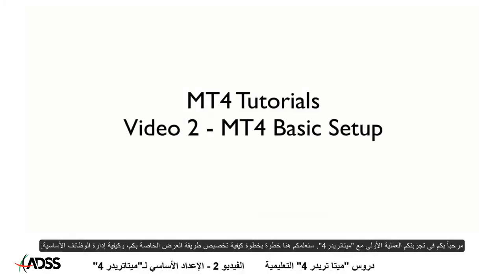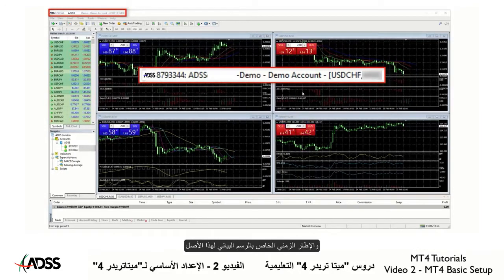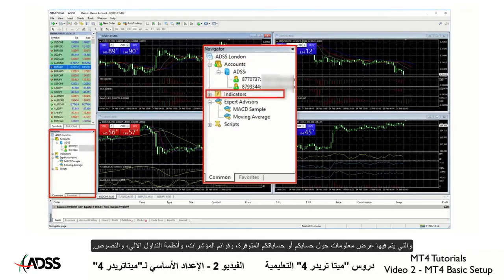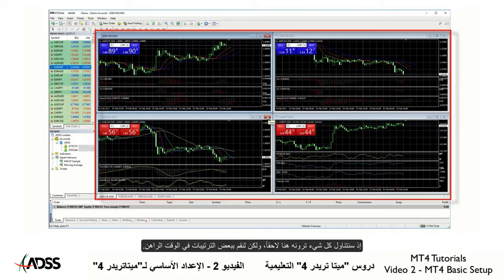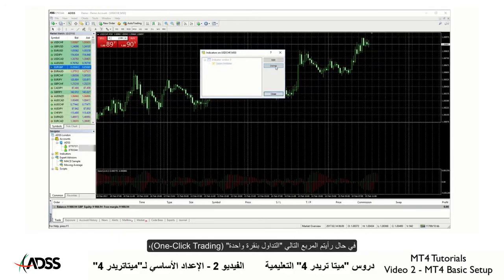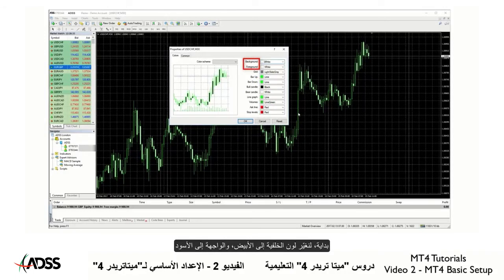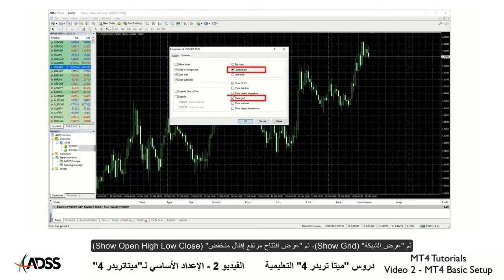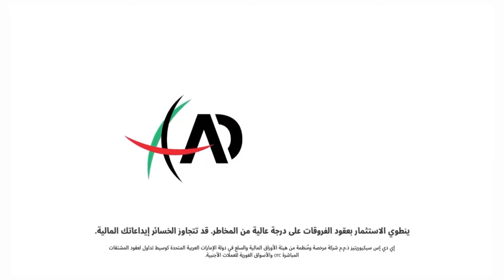دليل إي دي إس إس للمبتدئين في منصة ميتاتريدر4 - الفيديو 2: الإعداد الأساسي لميتاتريدر4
يقدم هذا الفيديو من إي دي إس إس لمحة سريعة عن كيفية تخصيص طريقة العرض الخاصة بكم في منصة ميتاتريدر4 وكيفية إدارة الوظائف الأساسية والتحكم في صفقاتكم المفتوحة وعرض القواعد الرئيسية لعمل المنصة

ينطوي الاستثمار بعقود الفروقات على درجة عالية من المخاطر. قد تتجاوز الخسائر إيداعاتك المالية. إي دي إس سيكيوريتيز ذ.م.م شركة مرخصة ومُنظمة من هيئة الأوراق المالية والسلع في دولة الإمارات العربية المتحدة كوسيط تداول لعقود المشتقات المباشرة والأسواق الفورية للعملات الأجنبية.